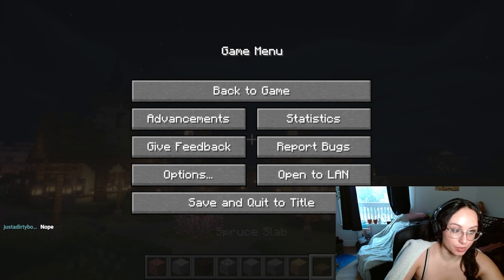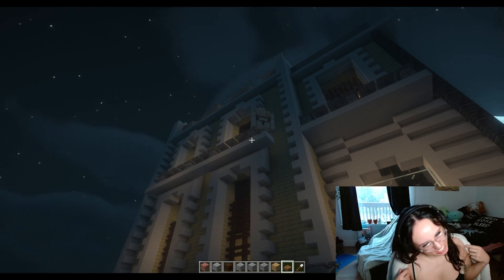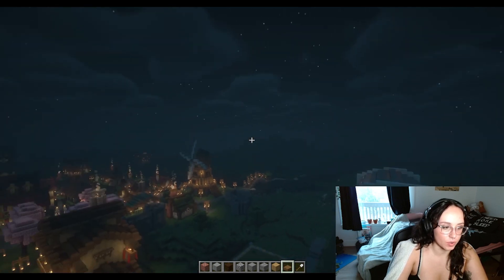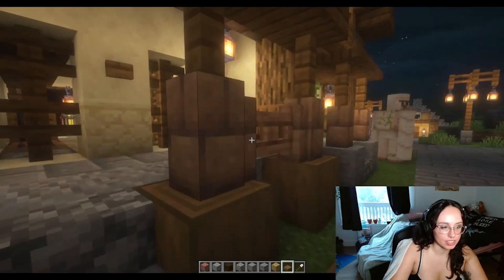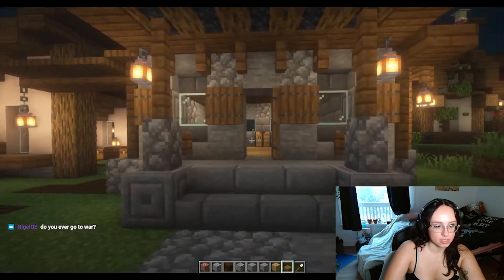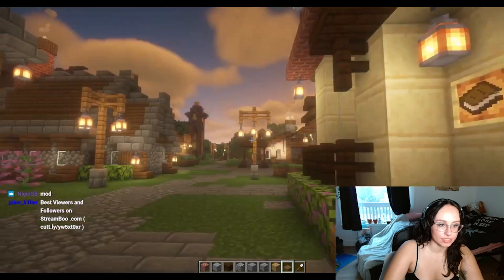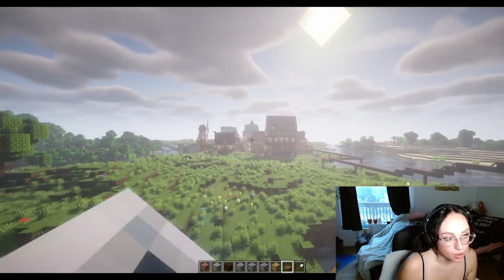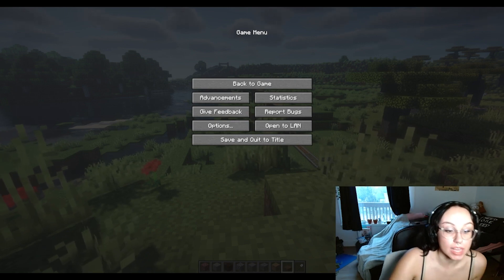My BEAUTIFUL TOWN TOUR (48+ hours spent)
Get a highly anticipated tour of my beautiful fab minecraft town. Pls be nice to me it took a really long time